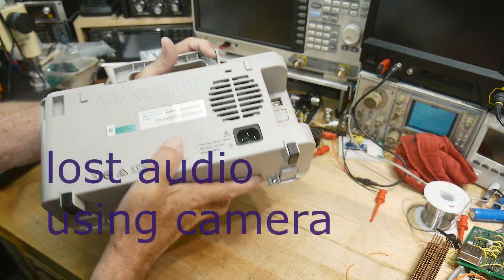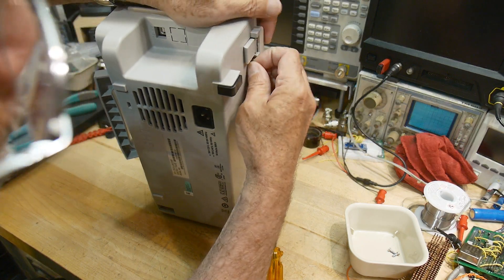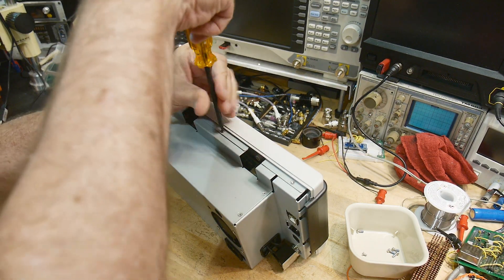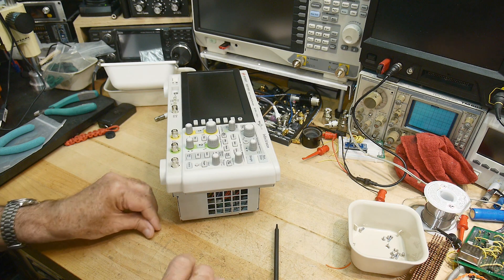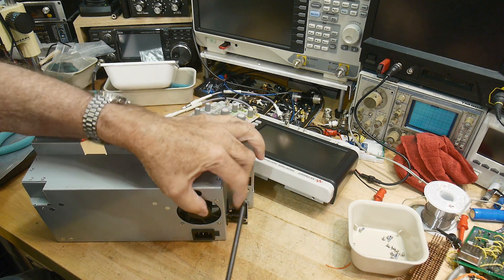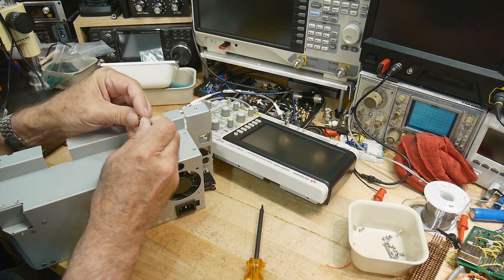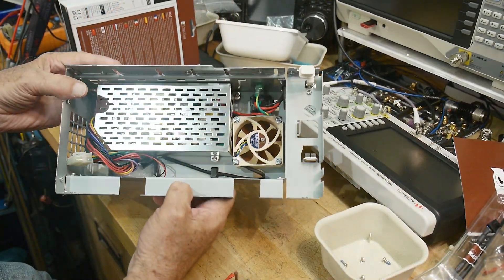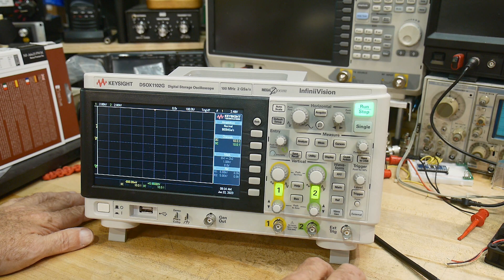#1563 New fan for Keysight Oscilloscope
Episode 1563
can I make the scope quieter?